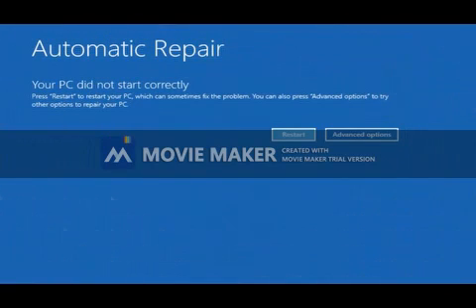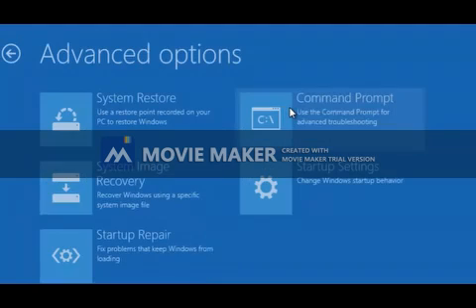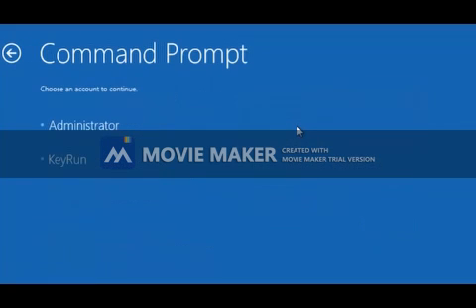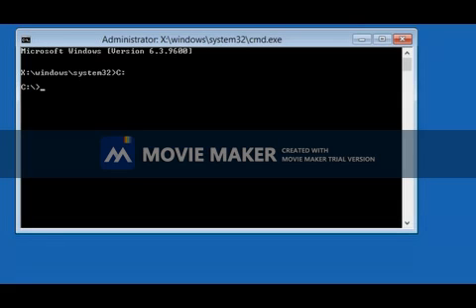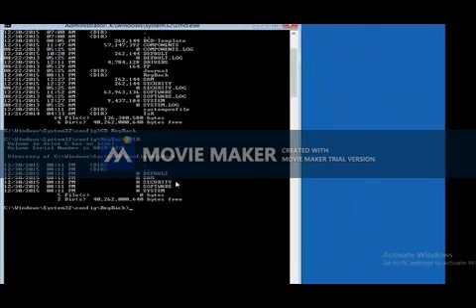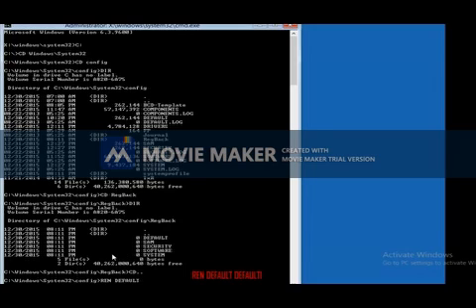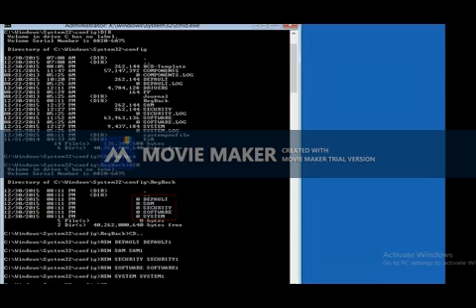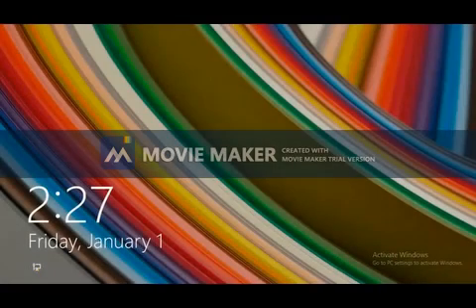How to repair your PC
do your pc often run into problem? do you find it difficult to make appropriate use of your computer her is the solution ! just watch and understand the steps  as in the video and get your pc repaired